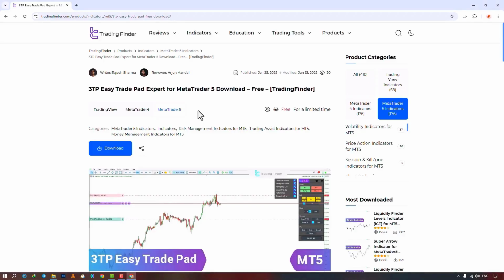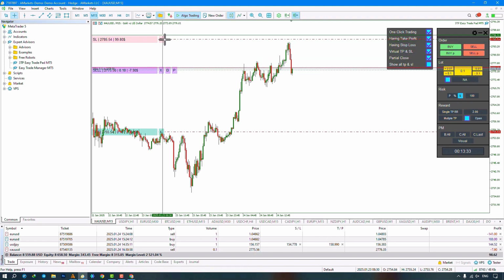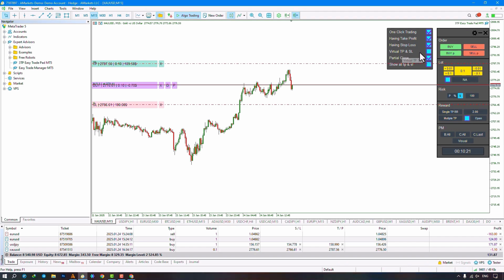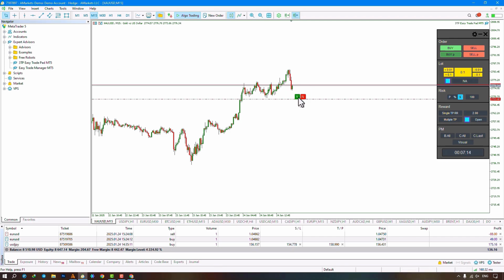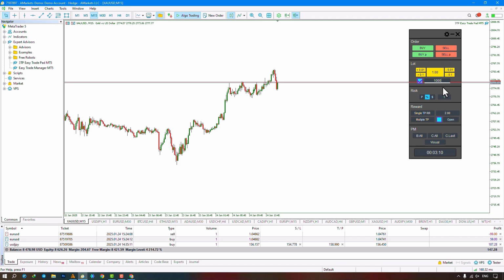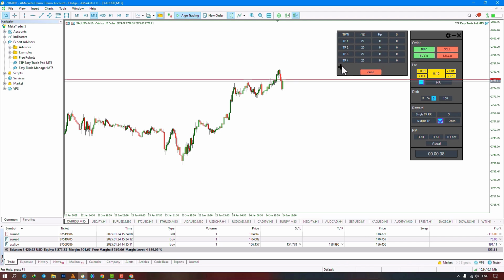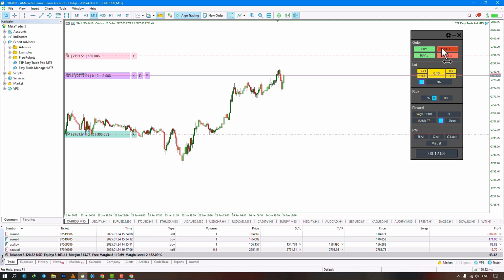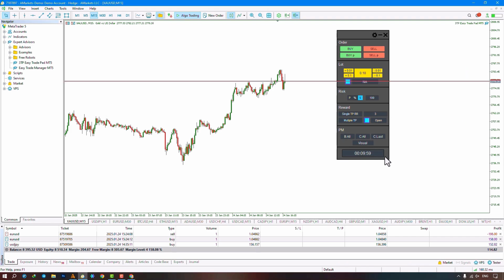3TP Easy Trade Pad Expert for MT4 Download - Free - [TradingFinder]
Maximize your trading potential with the 3TP Easy Trade Pad indicator for MT4 and MT5! This powerful tool helps traders improve their trade management and make smarter decisions. Whether you're a beginner or an experienced professional, this indicator simplifies your trading process and strengthens your strategy. Download it for free now and take your trading experience to the next level!

Features:

Helps with trade management and timing entries and exits
Compatible with MT4 and MT5 platforms
Easy and effective to use

00:00   Introduction
00:21   Downloading the 3TP Easy Trade Pad Indicator from TradingFinder
00:39   How to add the 3TP Easy Trade Pad Indicator to MetaTrader 4
01:25   Setting up the 3TP Easy Trade Pad Indicator